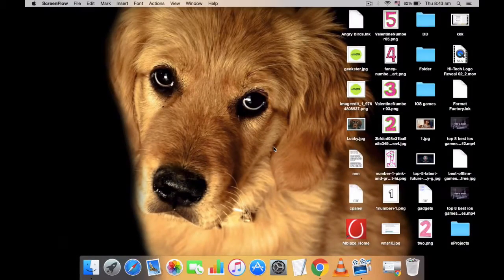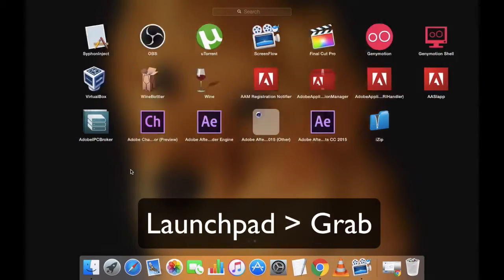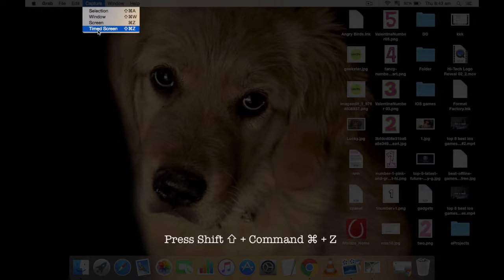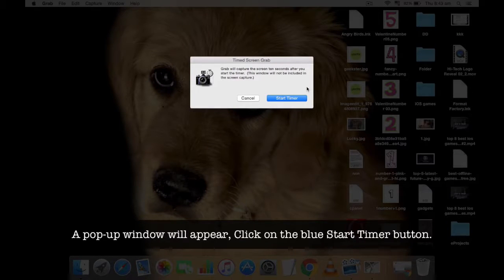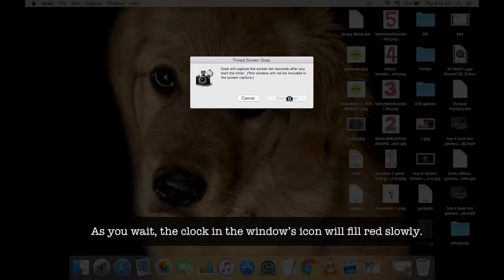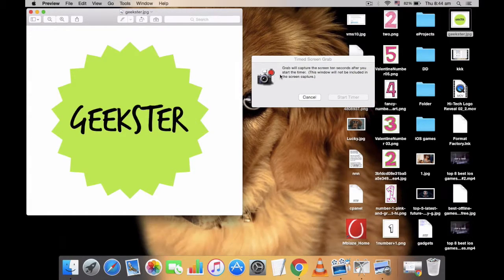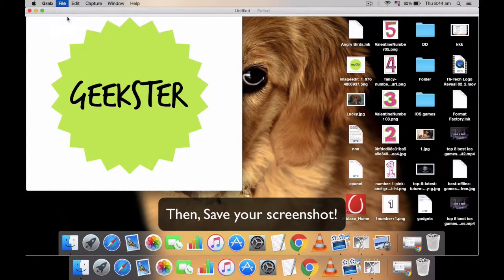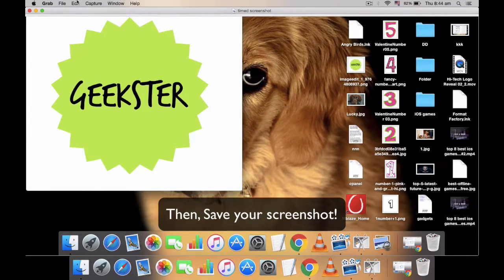How to take a Timed Screenshot/Capture on Mac OS?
Note: Prices may change after video published date.